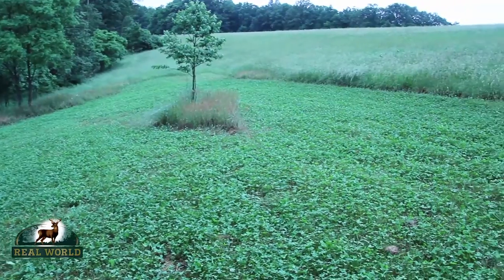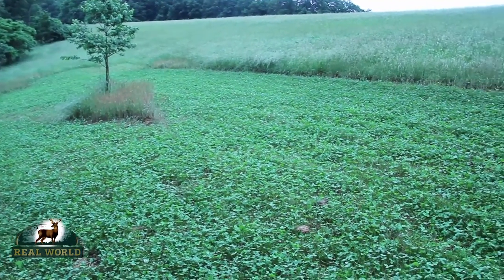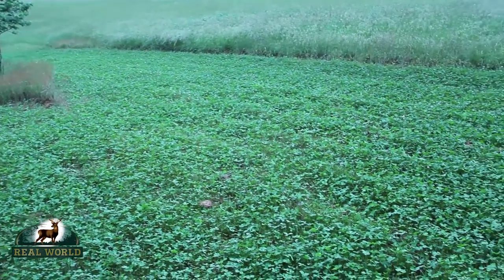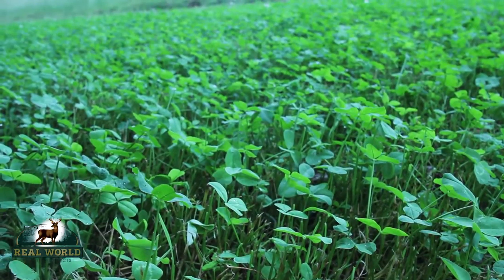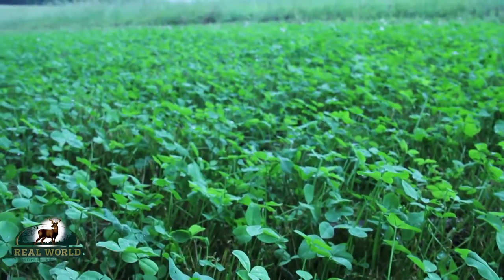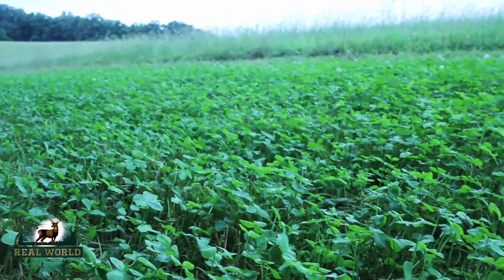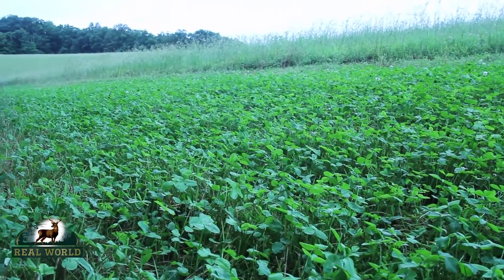Real World Wildlife Products - Clover Chicory Results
Planted my RWWP clover/chicory plots in the fall of 2015. In Feb, I frost seeded more clover to cover the bare spots I missed with the fall planting. Hit it with some grass select herbicide then a mowing and these plots are looking GREAT! Want some great food plot seed? DARE TO COMPARE!